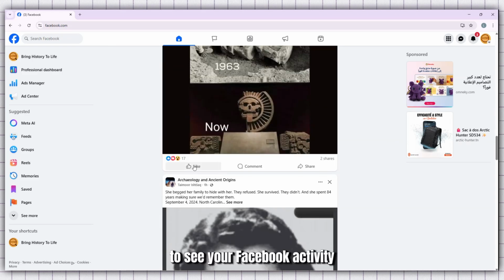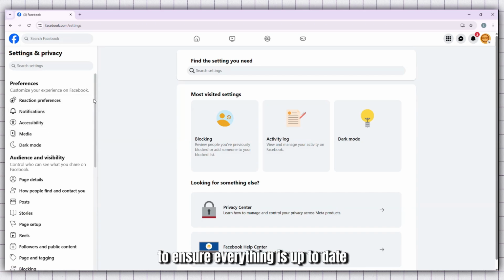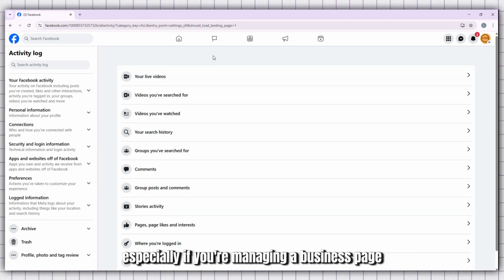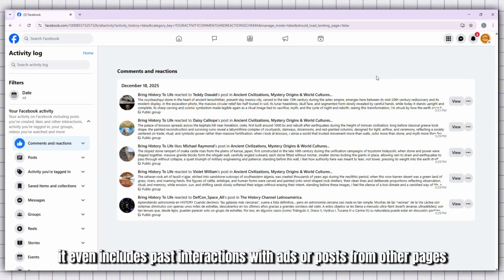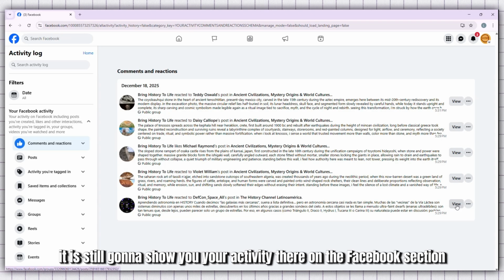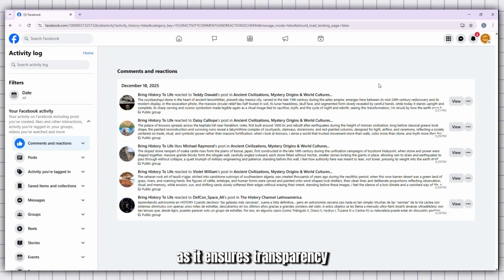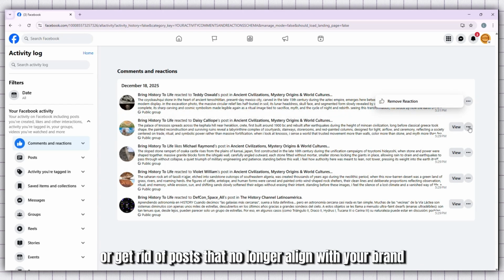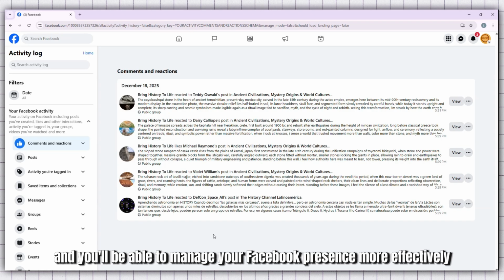How to See Your Facebook Activity (2026 Guide)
Discover the latest updates and changes happening on your Facebook account right now. Learn how to navigate the newest features, avoid potential scams, and make the most out of your social media experience. Whether you're a casual user or an avid Facebook enthusiast, this video will guide you through what's new and what you need to know to stay ahead of the curve. Get ready to explore the latest developments on the world's most popular social media platform and take control of your online presence.